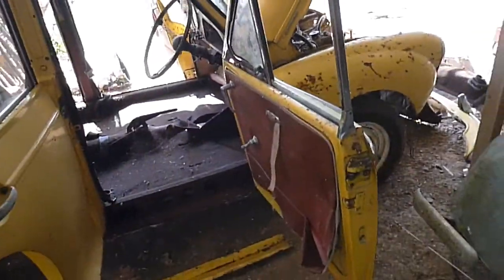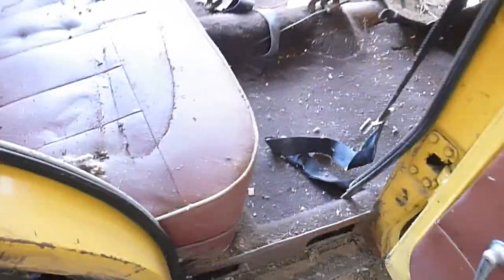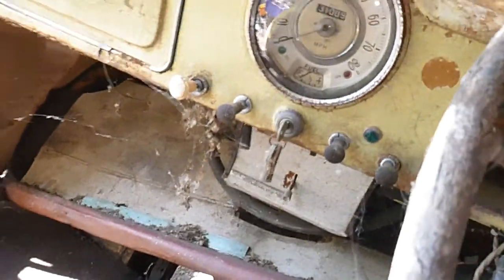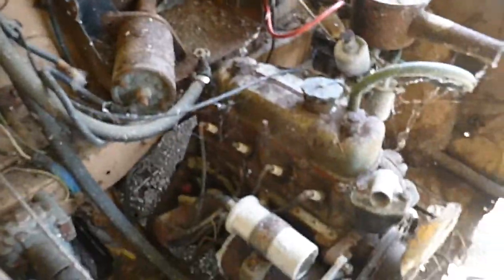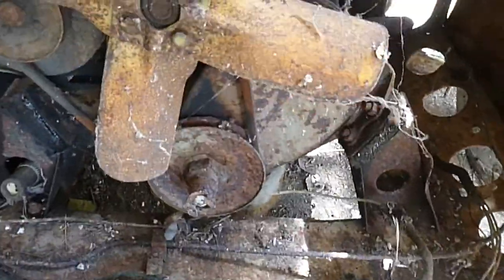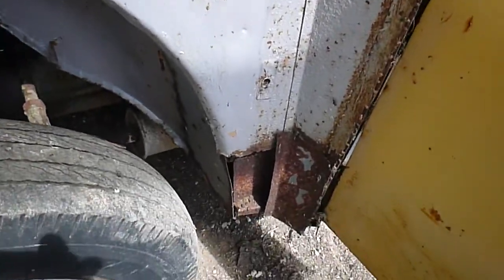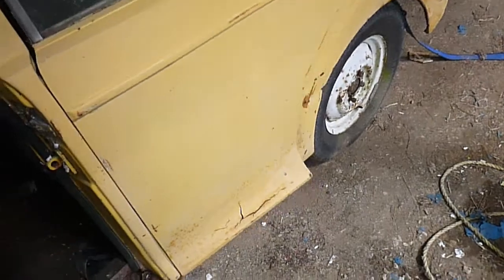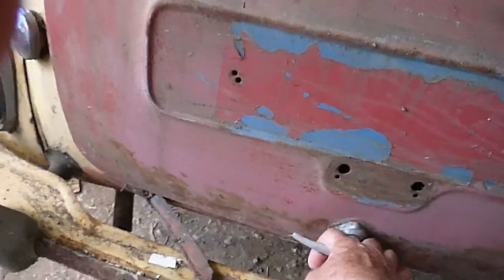OO1263 MORRIS MINOR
vIDEO TAKEN 20 FEB 2022